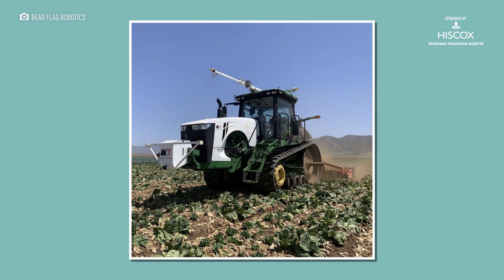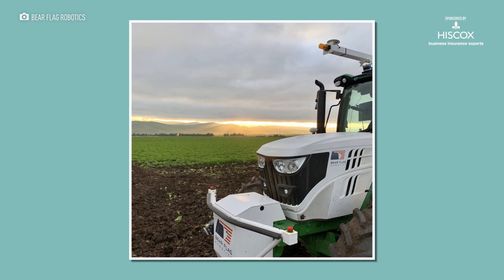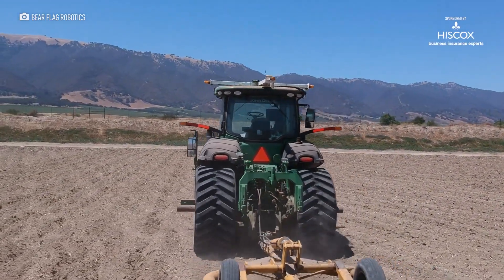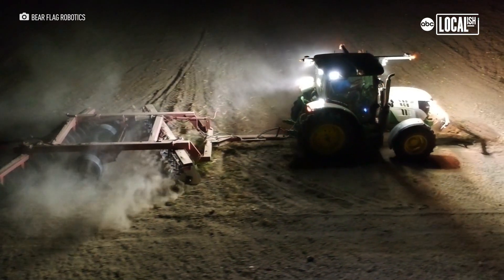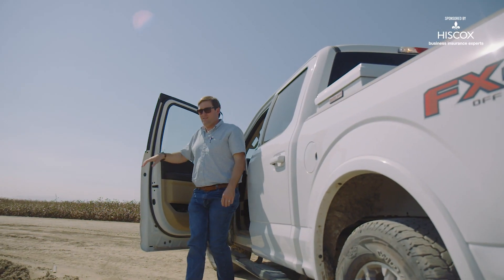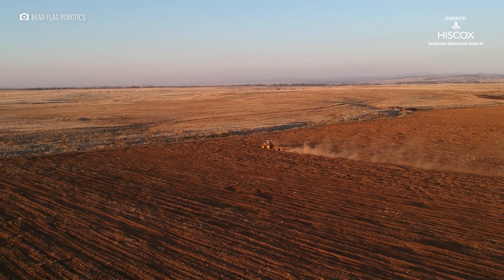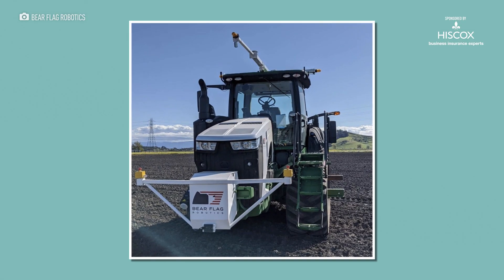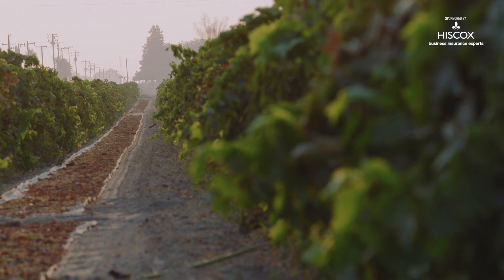This startup is building robotic tractors! | Secretly Awesome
Central California farmers continue to deal with a labor shortage. Bear Flag Robotics steps in to take their tractors and upgrade them with autonomous technology, allowing a farmer's staff to be redeployed in other areas. In the long term, farmers will be able to produce more food, with less land and fewer people.